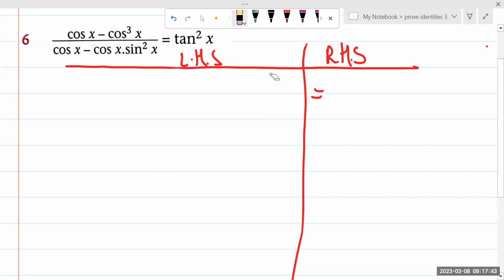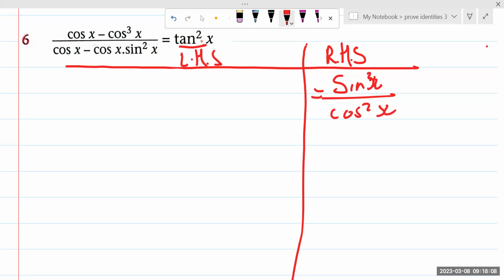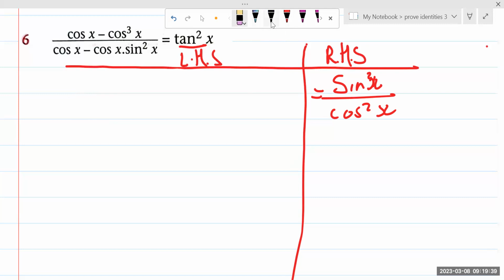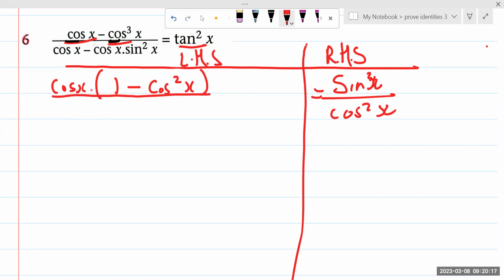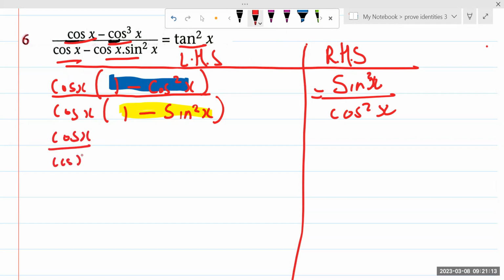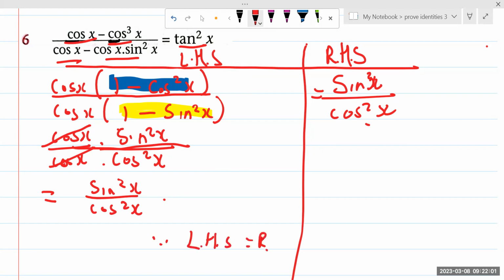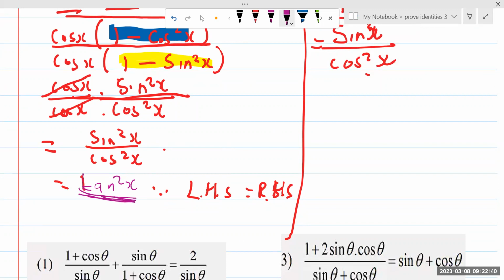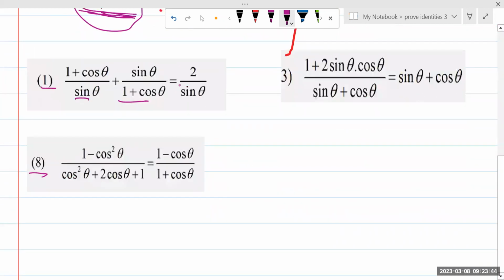3 Trigonometry (Proving identities with more terms on numerator and denominator)grade 11, 12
Trigonometry (Proving identities with more than one term on numerator  and denominator)

0:00 intro
0:25 Split L.S.H and R.S.H
1:25 When to Change and using division from lower grade
2:27 Checking tan x
2:40 Factories numerator
3:08 factories denominator
3:40 Changing identities
5:45 Dividing fractions
6:15 activity